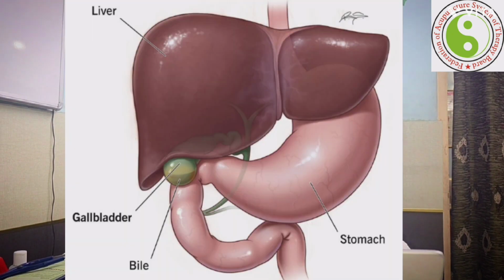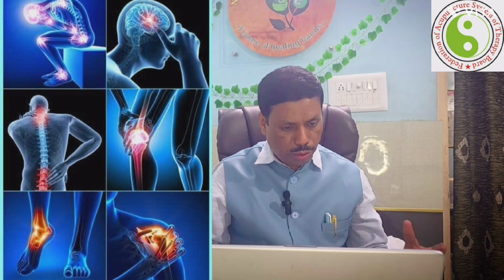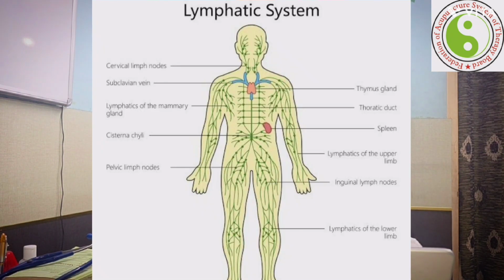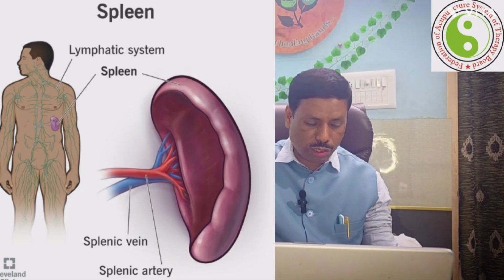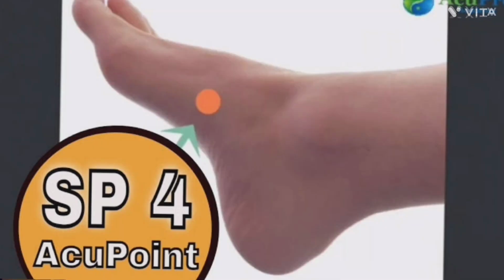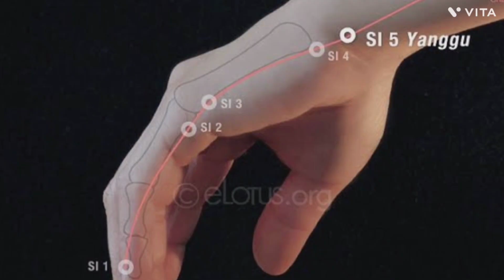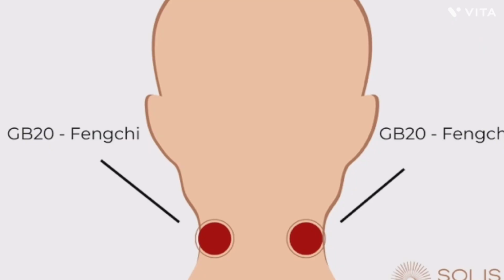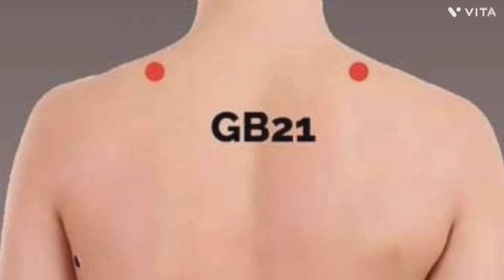MEXICO UNIVERSITY TUINA THERAPY ( PART- 1)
Tuina massage #, Fibrocystic modules ,# grief ,# sadness ,# worries, # du 20 ,# h7 shenmen ,# holy bone ,# liver ,# gb ,# head pain ,# body pain ,# hepatic region ,# liver region ,# ub 18 ,# lymphatic system, # rolling method ,# thumb pressing method, # cushion thumb pressure